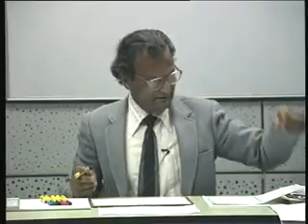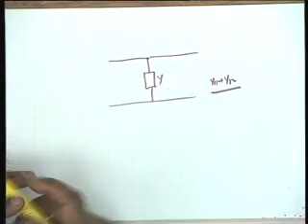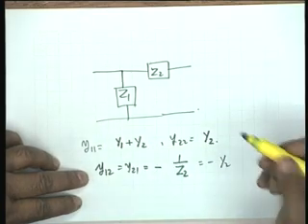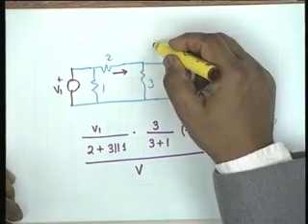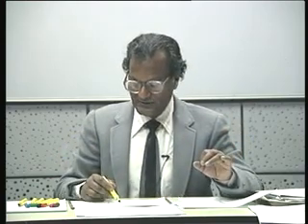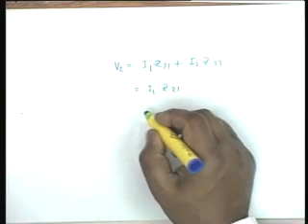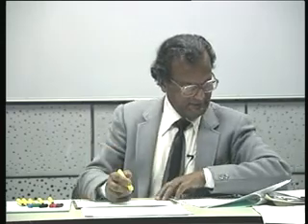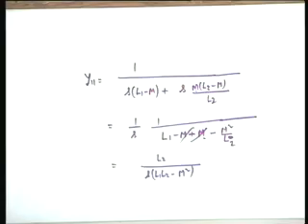Lecture - 22 Problem Session 5